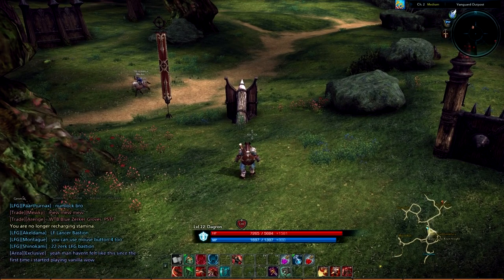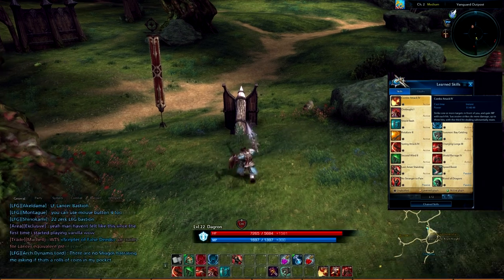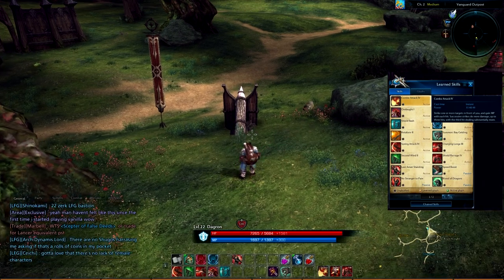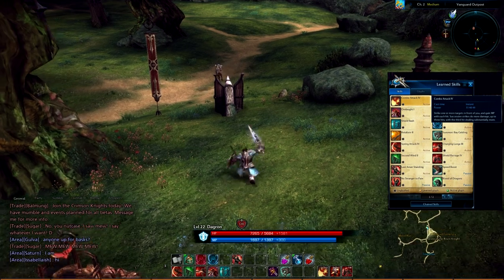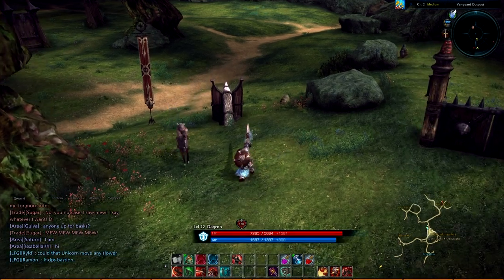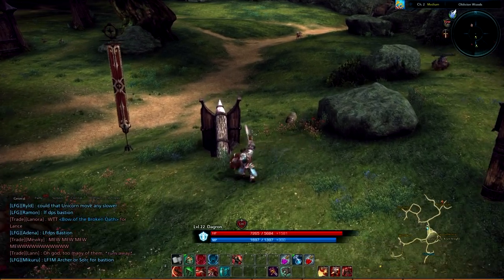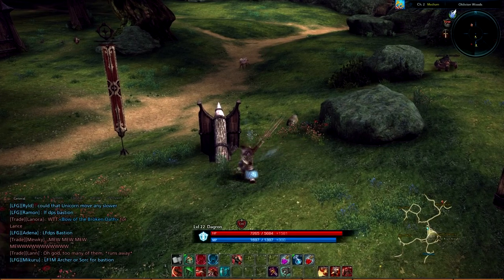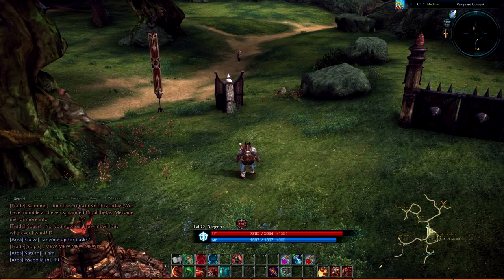Tera Lancer Abilities 101 ep 1. Combo Attack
The Combo Attack ability for Lancer.  This is the first in a series covering the Lancer abilities in Tera.